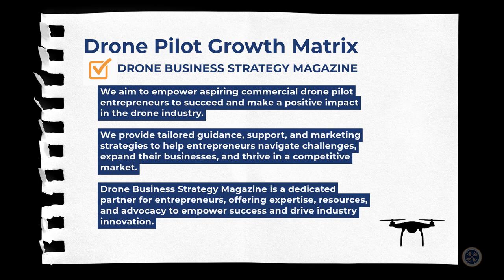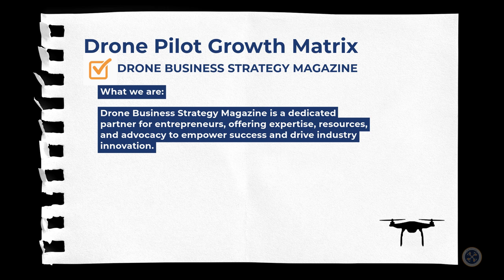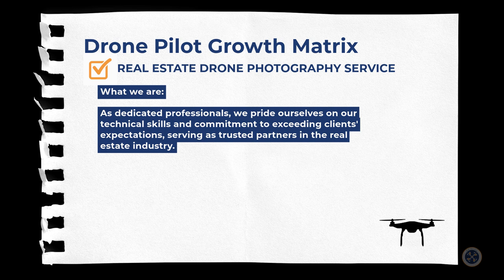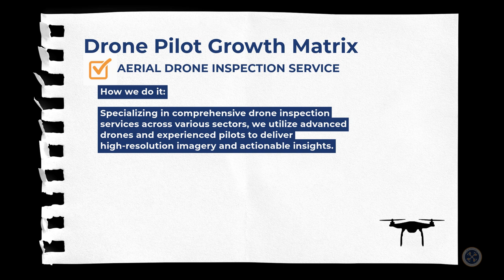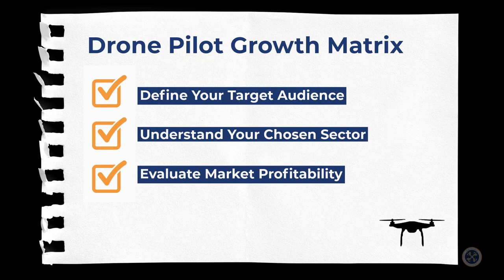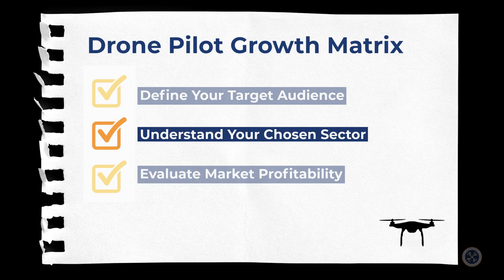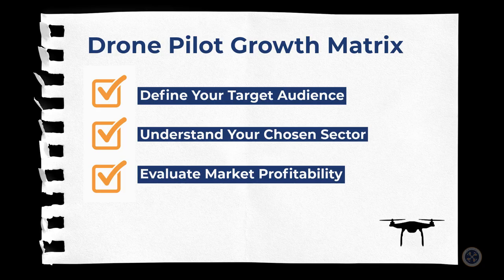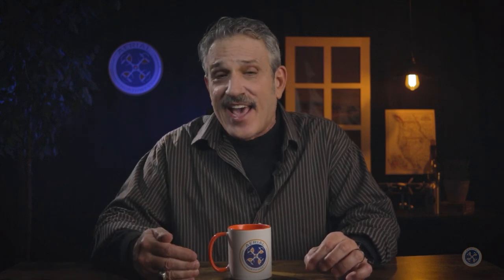Mastering the Drone Pilot Growth Matrix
In this edition of Drone Business Strategy Magazine we delve deep into the essential framework every commercial drone entrepreneur needs: the Drone Pilot Growth Matrix. Join us as we uncover the secrets to making better decisions and seizing growth opportunities in the dynamic world of drone services.

In today's session, we break down the Drone Pilot Growth Matrix into its core components: the 'Why,' the 'How,' and the 'What.' Discover why defining your mission, strategizing your approach, and identifying your unique value proposition are crucial for success in any sector of the drone industry.

Learn from real-world examples as we explore how commercial pilots serving various sectors, from real estate to aerial inspections, utilize the Drone Pilot Growth Matrix to carve their niche and thrive in competitive markets.

But mastering the Drone Pilot Growth Matrix isn't just about understanding its components—it's about putting them into action. Discover practical tips for defining your target audience, understanding your chosen sector, and evaluating market profitability to develop a winning strategy for your drone business.

Join us as we recap our journey through the Drone Pilot Growth Matrix, filled with insights and practical advice to empower you on your entrepreneurial path. Together, let's leverage this powerful framework to elevate our businesses and soar to new heights in the ever-evolving drone industry.

0:00 - Opening: Drone Business Strategy Magazine
1:11 - Introduction
1:58 - Section 1: What is the Drone Pilot Growth Matrix?
2:35 - Section 2: The Why, The How, The What
4:00 - Section 3: The Importance of the Drone Pilot Growth Matrix
4:37 - Section 4: Drone Pilot Growth Matrix: Examples
7:57 - Section 5: How to Develop Your Drone Pilot Growth Matrix
10:05 - Section 6: Quick Review
10:54 -  The Takeaway

This program is intended exclusively for general informational purposes only and should not be construed as legal advice. For more information on drone regulations, visit the FAA

About Tony Marino, MBA, Commercial Drone Pilot: A proud US Navy veteran and a highly creative and impassioned FAA Certified sUAS Commercial Drone Pilot and predominately a straight-forward, "go-to" business expansion strategist and well-known critical thinker, Tony Marino draws upon his earned BSBA in Marketing (summa cum laude) and MBA in Entrepreneurship in lock-step with his real-world expert skill sets in the areas of business strategy, business leadership, creative writing, photojournalism, music, video, and television production, community networking, talent acquisition, linguistics, predictive forecasting, and business performance analyses. Tony has published over 125 articles on the subject of drone pilot business strategy.